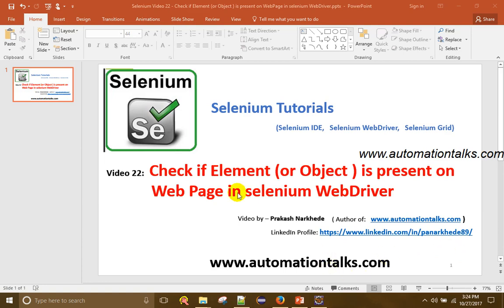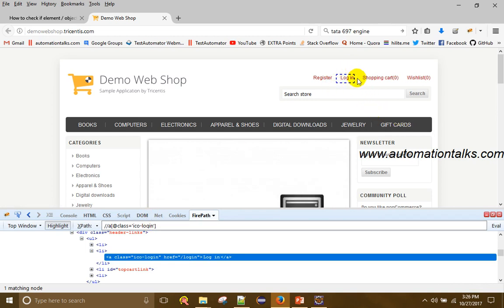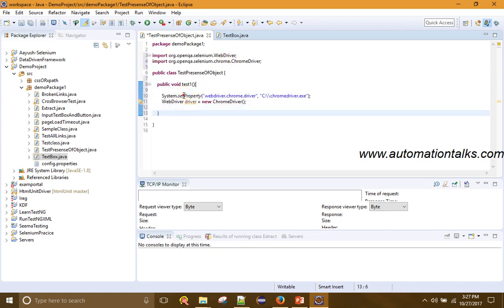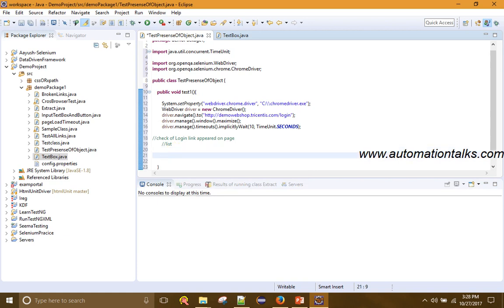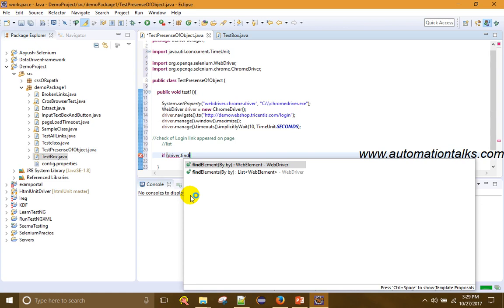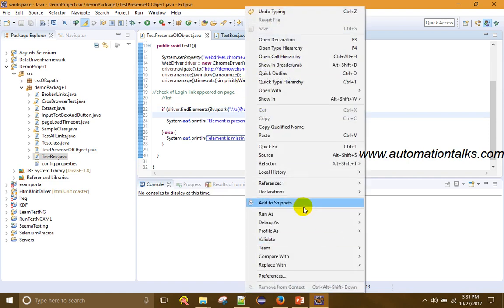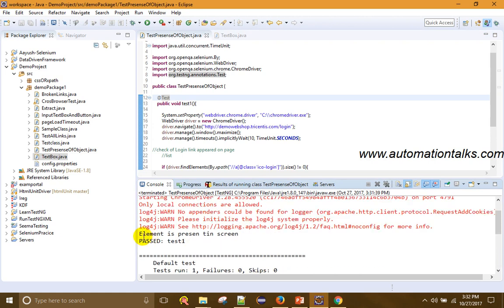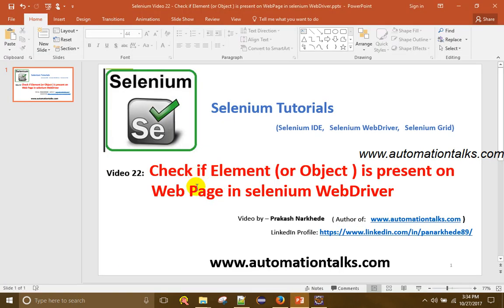Selenium Video 22 - Check if Element or Object is present on WebPage in selenium WebDriver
Selenium WebDriver Tutorial - Check if Element or Object  is present on WebPage in selenium WebDriver